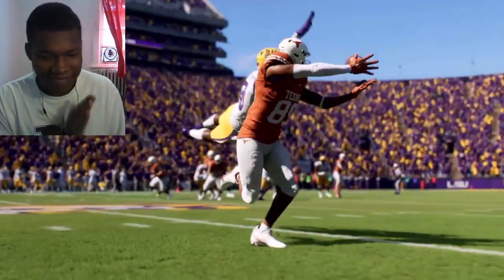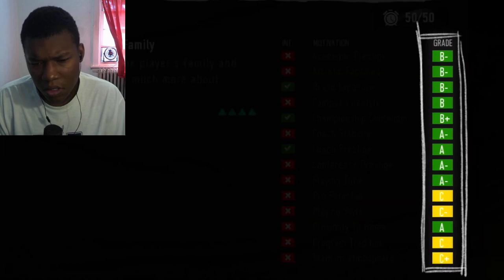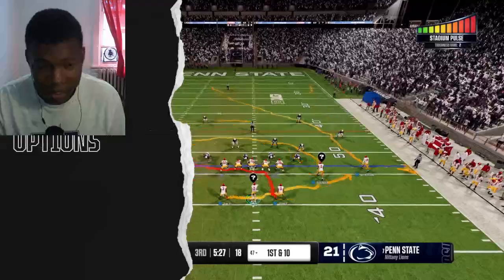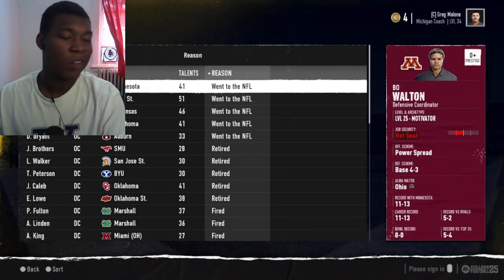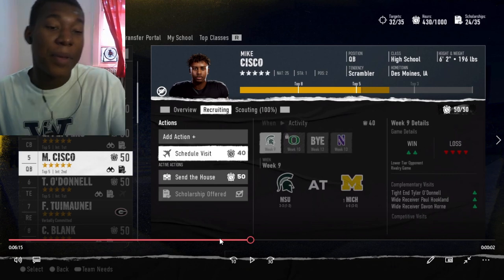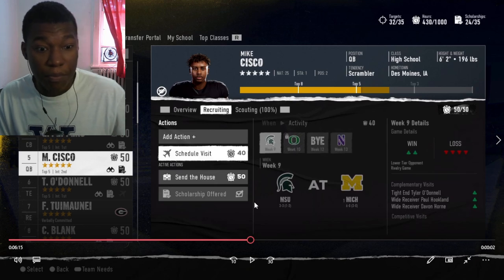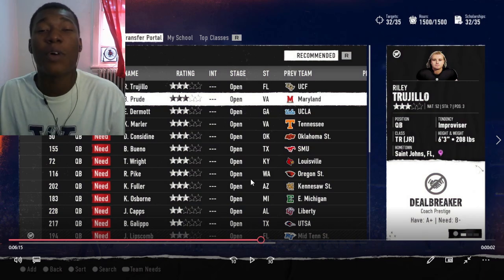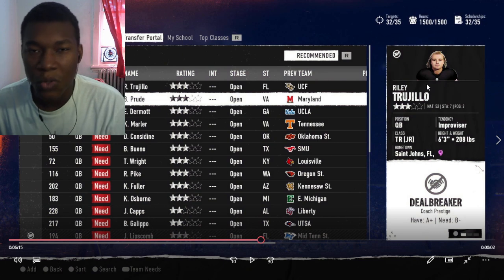College Football 25 | Dynasty Deep Dive REACTION